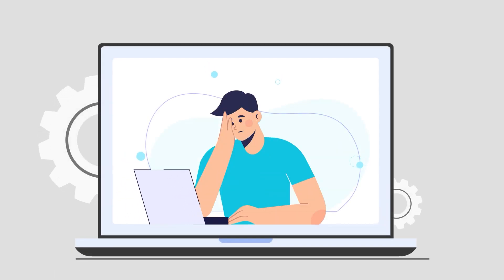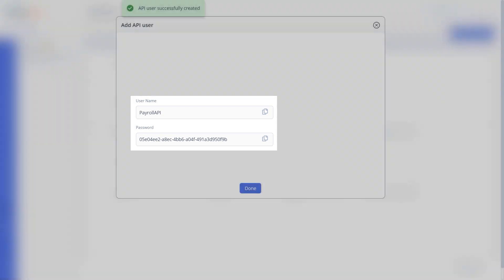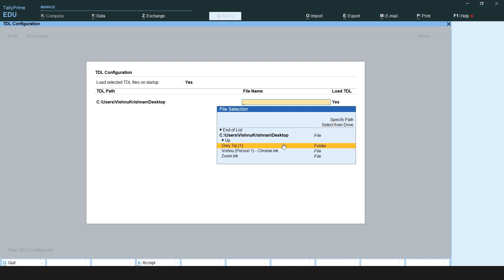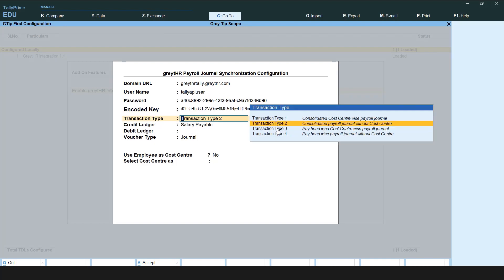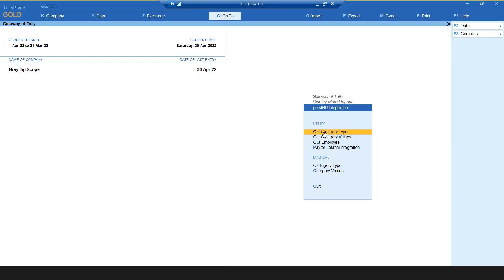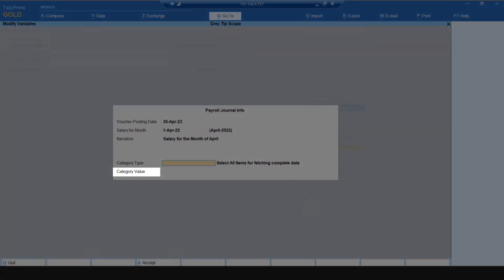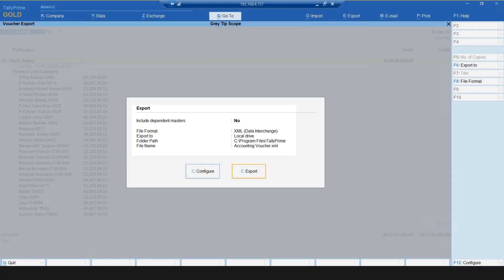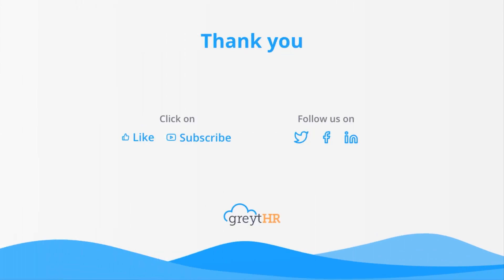Automating Payroll JV Entry with greytHR's Tally Integration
Integrate greytHR with Tally for Hassle-Free Payroll Management! 🚀

Tired of manually inputting payroll data from greytHR? We've got the ultimate solution for you! Enhance your payroll management process by integrating greytHR with Tally. Say goodbye to tedious tasks and hello to a streamlined workflow! 🌟

🔹 Why integrate?

Automated data transfer: No more manual entries.
Error-free records: Reduce the risk of human mistakes.
Time-saving: Focus on more important tasks.
Efficient & Seamless: A smoother, more organized payroll process.

Before taking the plunge, it's essential to get in touch with our dedicated greytHR support team. They'll guide you through the steps and ensure a smooth integration process.

🔗 Contact the greytHR support team.